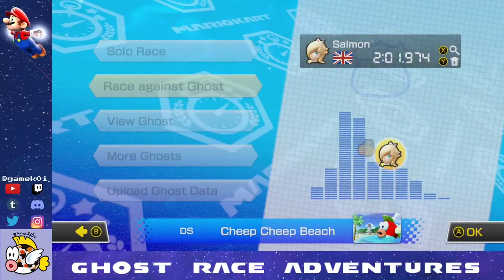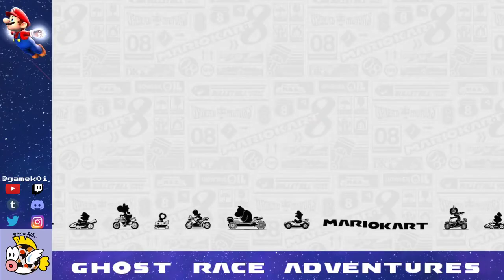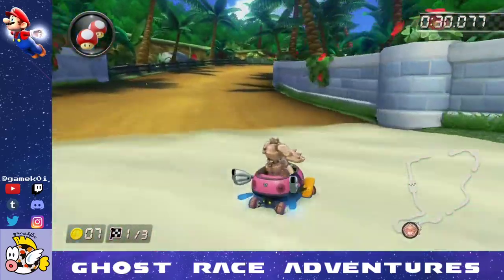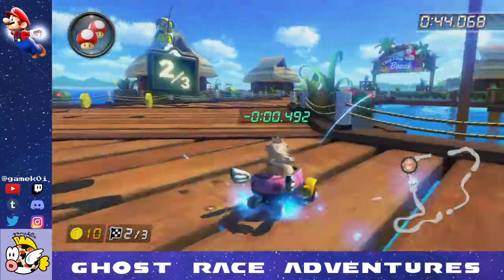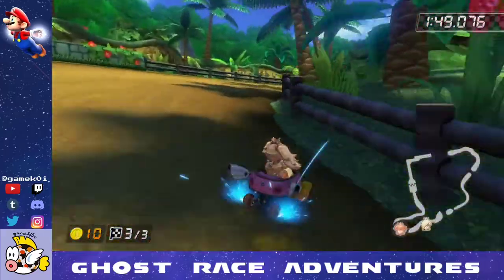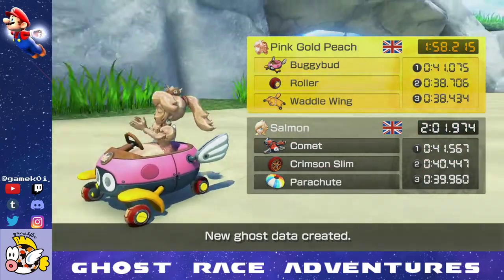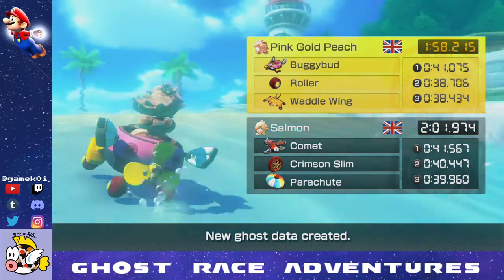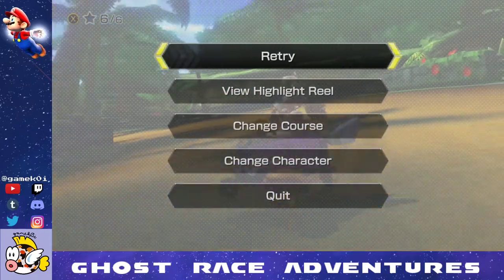Ghost Race Adventures #27- Cheep Cheep Beach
Welcome back for another ghost race! I'm a big fan of the underwater cut in this one. Hope you enjoy :-)